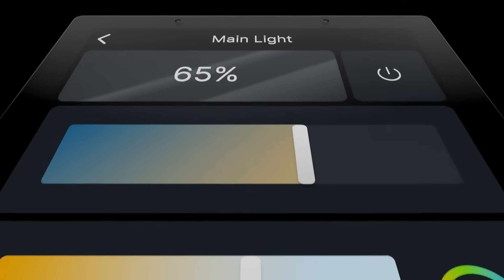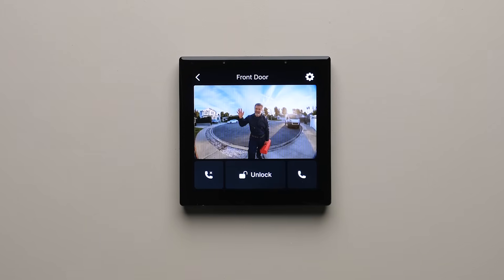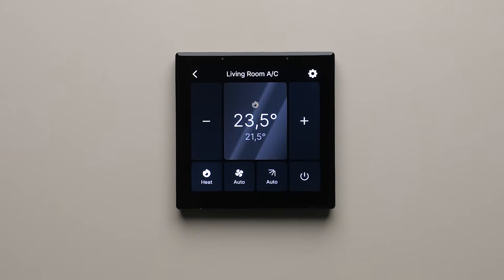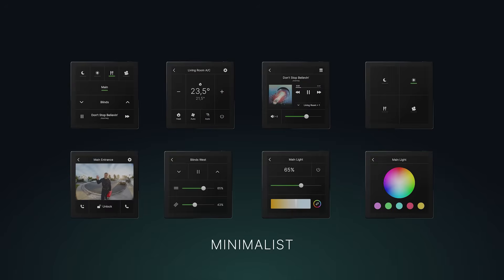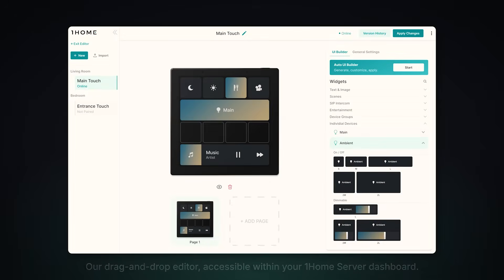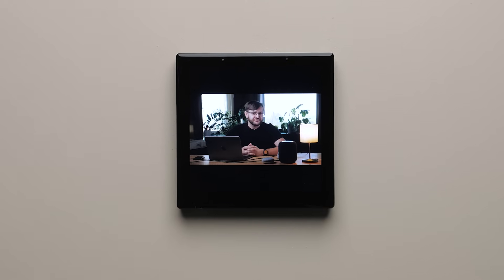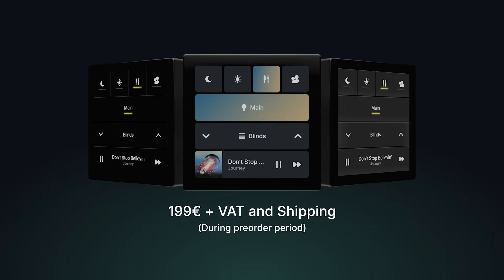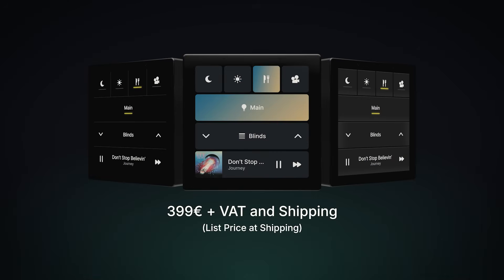Meet 1Home Touch: A New Era of 1Home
Meet 1Home Touch, THE smart home touch panel.

For years, 1Home Server has been the hidden powerhouse in your electrical cabinet. Today, we are bringing that same intelligence to the walls in your home, with a control interface designed for how you actually live.

1Home Touch is an auto-configured 4inch LCD button and a natural extension to 1Home Server. It’s fully customizable in both look and function. Designed to seamlessly blend into any smart home setup.

Time stamps:
00:00 - Intro to New Era of 1Home
01:05 - What is 1Home Touch?
01:31 - Controls
02:18 - Sonos Integration and music control
02:31 - Screen Saver and Proximity Sensor
02:53 - Installation
03:15 - Fully Customizable Design
04:09 - Configuration
04:50 - Drag-and-drop editor
05:13 - Use of Multiple 1Home Touch devices
05:24 - Development and estimated shipping
06:16 - Preorder window and price